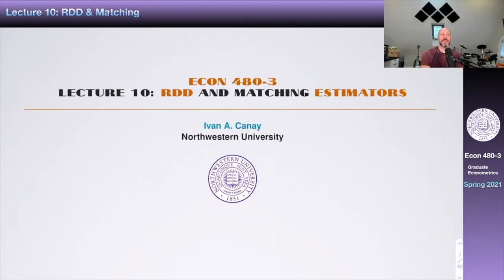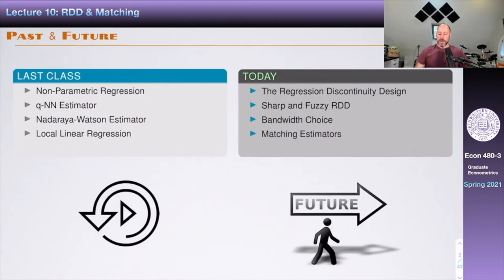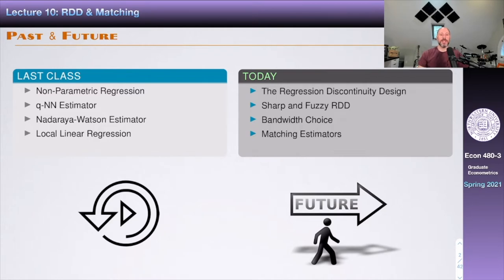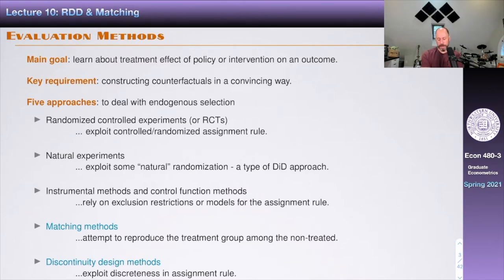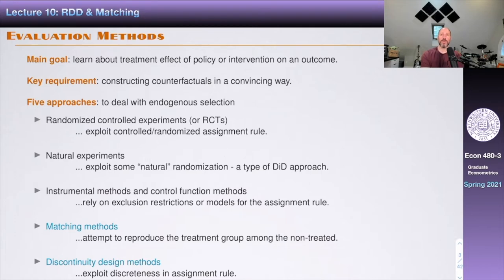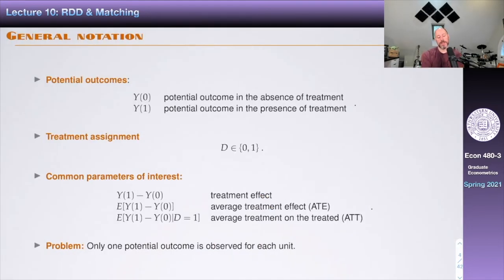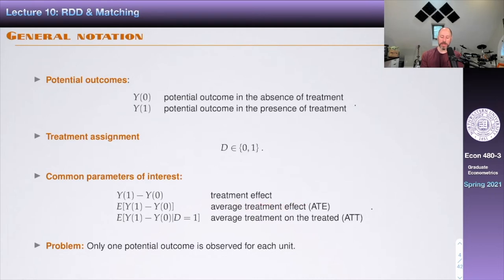Econ 480 - Lecture 10: Regression Discontinuity